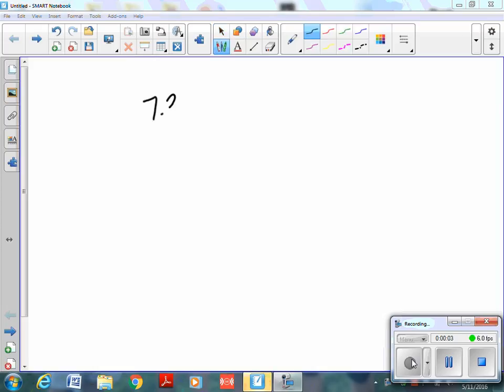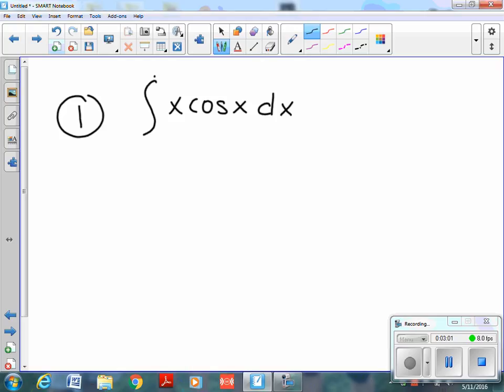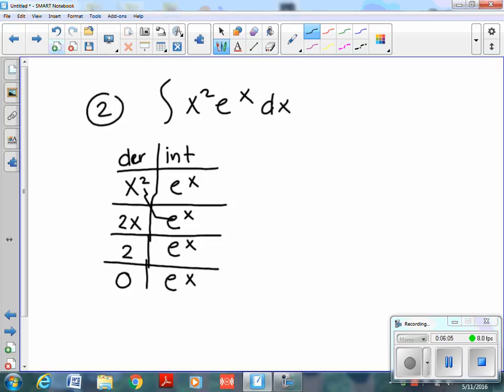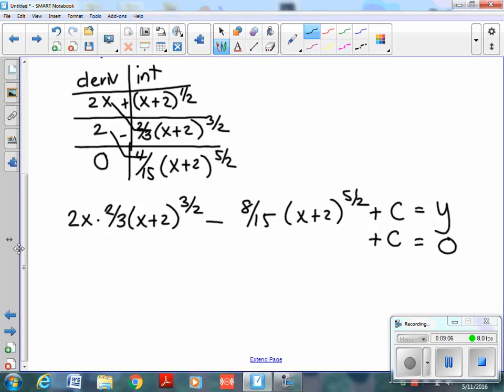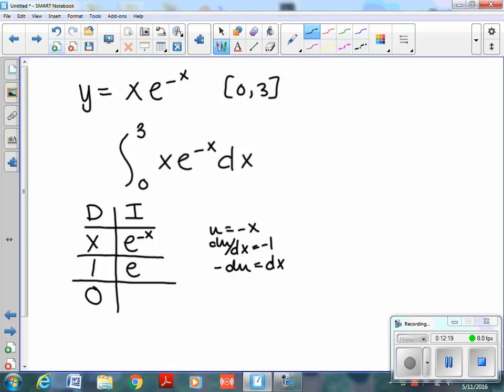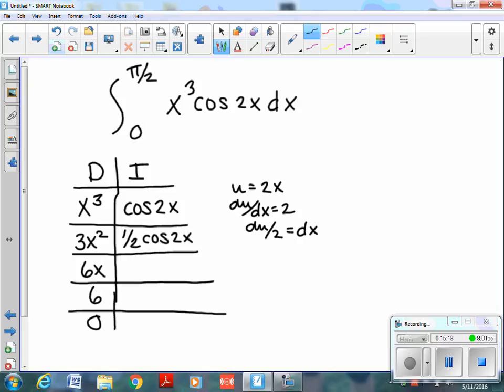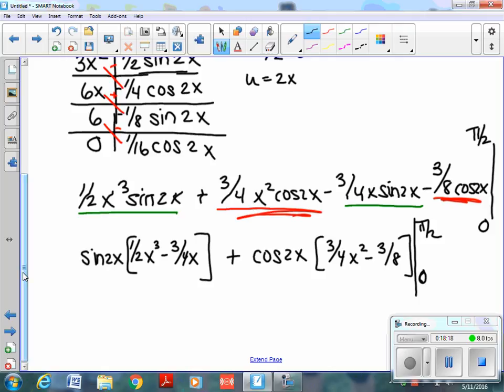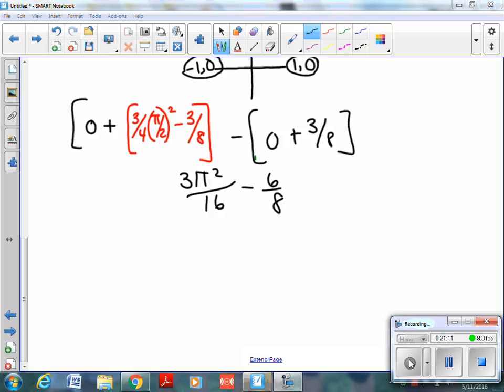AP Calculus II 7.3 Lesson